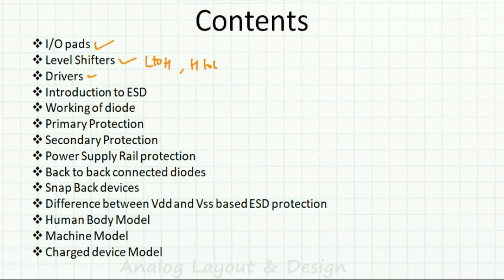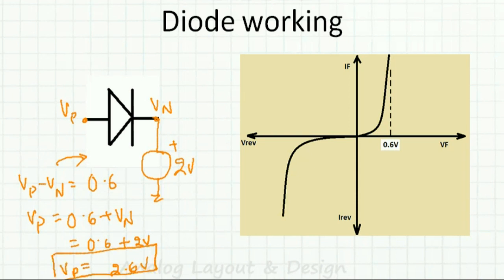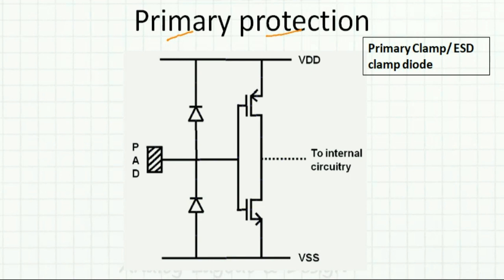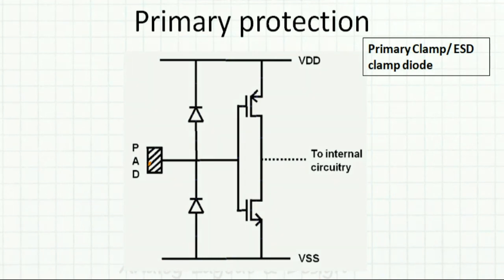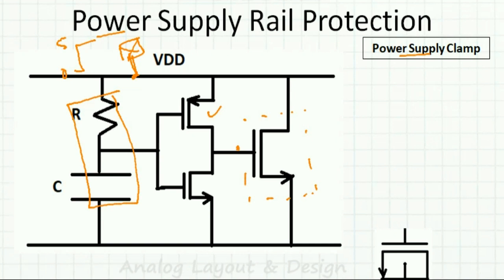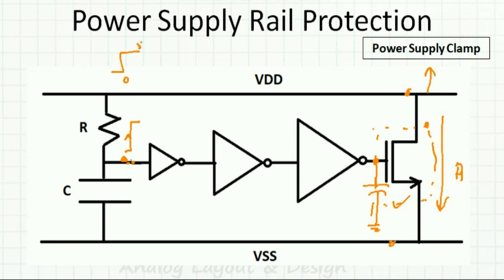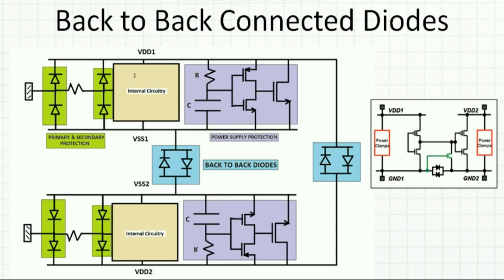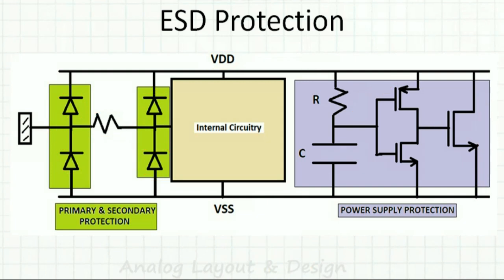ESD (PART - 2)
This video discusses about primary protection, secondary protection, power supply clamp and back to back connected diodes.